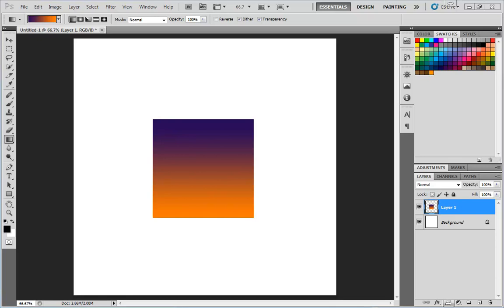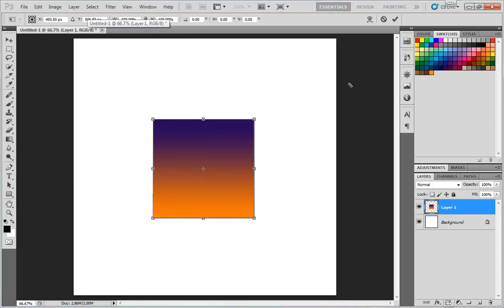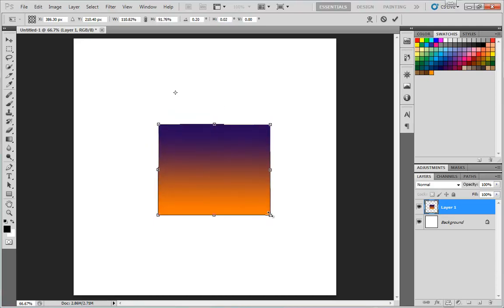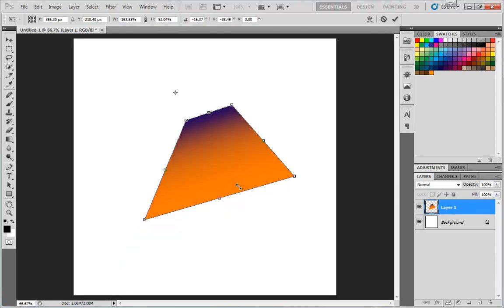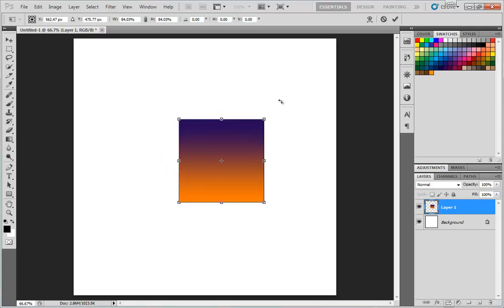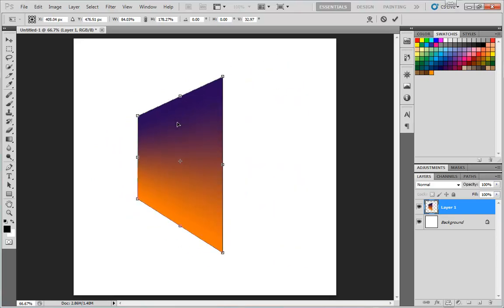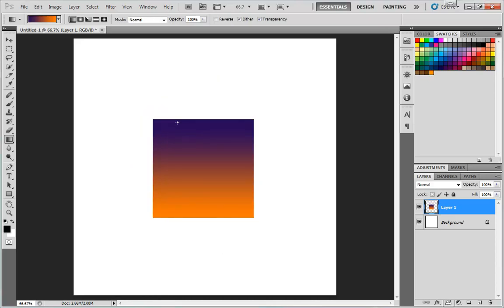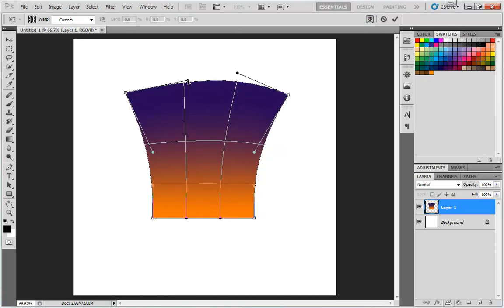🔴 Free Transform • Photoshop CS5 Fundamentals • Graphics Design • Image Creation / Edit • (Pt. 92)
Learn Photoshop CS5 Fundamentals - Free Transform.

Free transform allows you to combine several different transformations into one, and is one of the most common transformation modes.